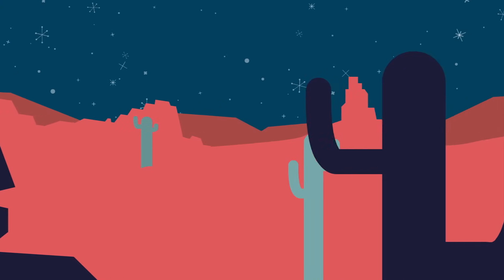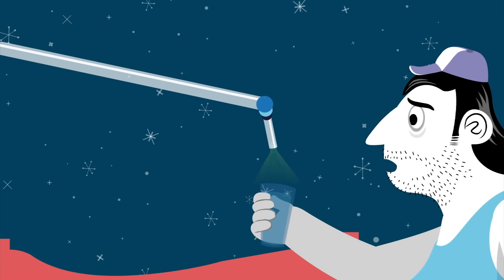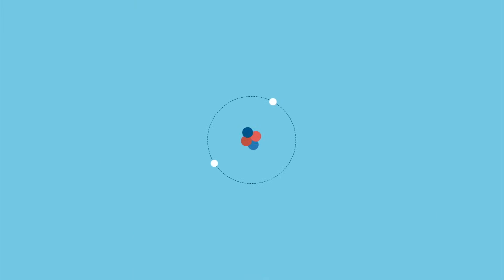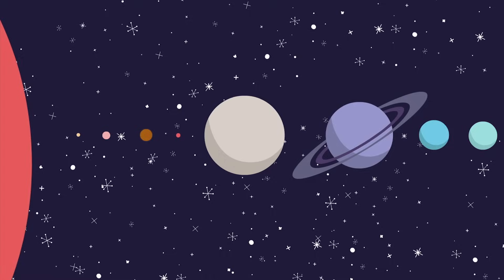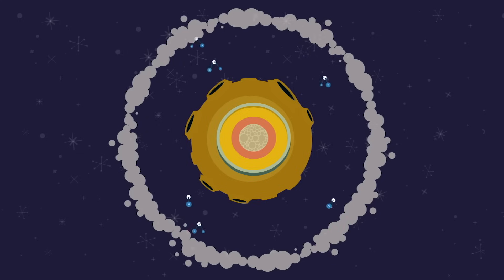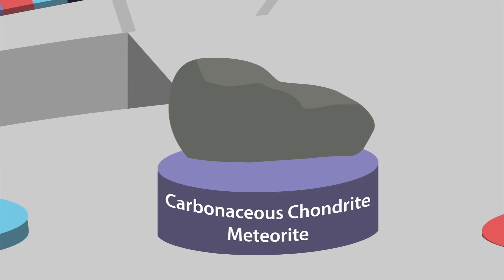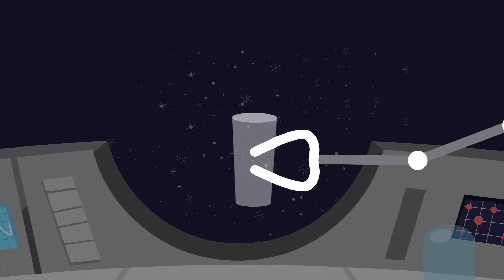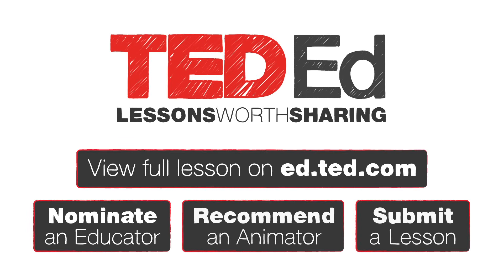Where did Earth’s water come from? - Zachary Metz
Water covers over 70% of the Earth, cycling from the oceans and rivers to the clouds and back again. It even makes up about 60% of our bodies. But in the rest of the solar system, liquid water is almost impossible to find. So how did our planet end up with so much of this substance? And where did it come from? Zachary Metz outlines the ancient origins of water on Earth.

Lesson by Zachary Metz, animation by The Moving Company Animation Studio.